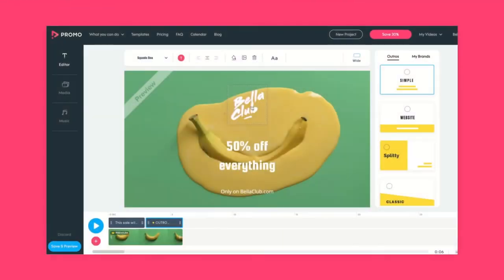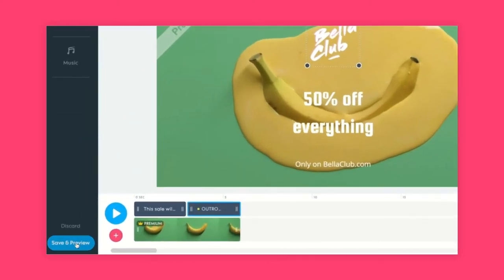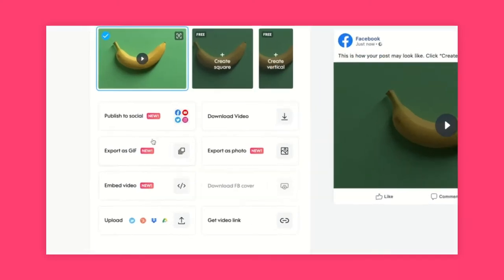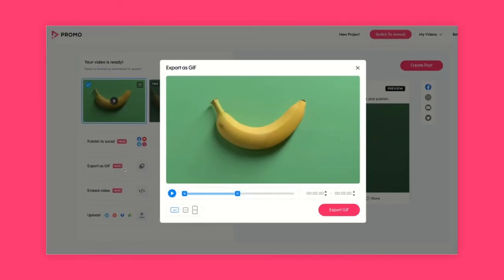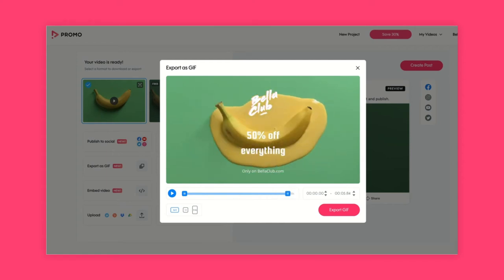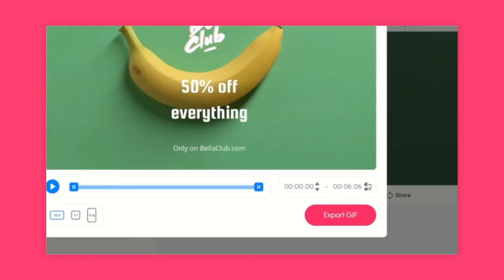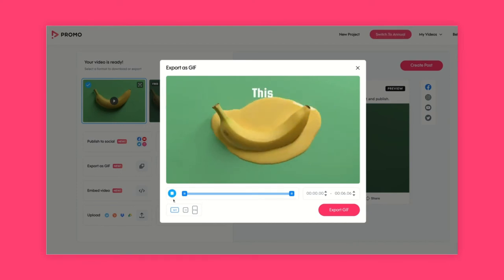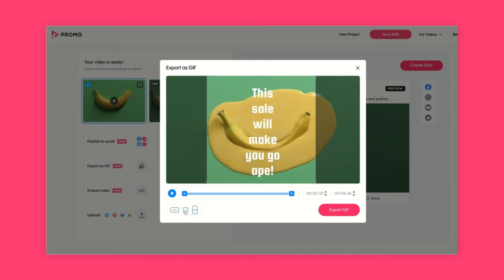How To Make a Gif Using Promo.com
Promo.com's Gif Maker allows you to transform any video into a gif in seconds. Choose your clip, choose your ratio, & export. Easy!

You already know how to make stellar marketing videos with Promo.com. Now, we show you why we're also the best gif maker.

Gifs are a really great addition to your marketing tools. They're so much more interesting than static images. They also add that oomph factor to your content in ads, emails, blogs, and social posts.

Going from video to gif was a real pain in the 'you know where' - marketers, agencies, real estate professionals, and business owners were finding it difficult to find a gif maker that simplified the process. Sighs of frustration from all over the world echoed in our offices and we just had to do something about it.

We were uber proud to announce the launch of a gif maker option added to our online video creator. Since launch, thousands of professionals like yourself have been able to create gifs with ease.

So, if you're wondering how to make a gif, we got your covered with our short and sweet gif tutorial. This video will walk you through the simple process we've created - adding yet another tool to your marketing initiatives.

We're the world's #1 online video maker - join the more than 1.2M professionals who grow their business with our easy to use video creator. Here's what you can do with promo.com...no digital design experience necessary!